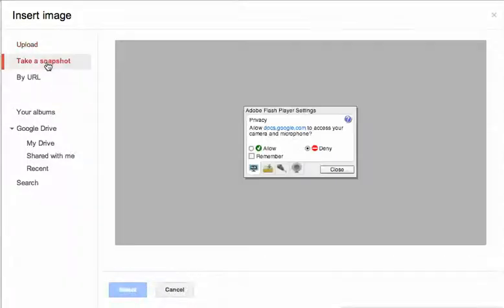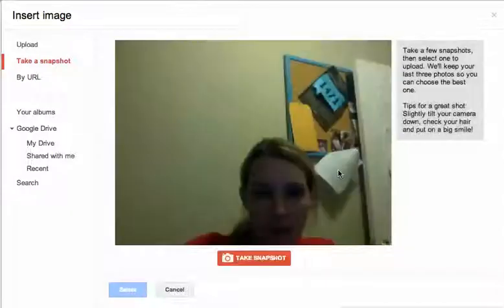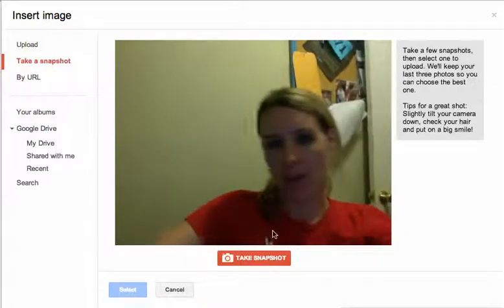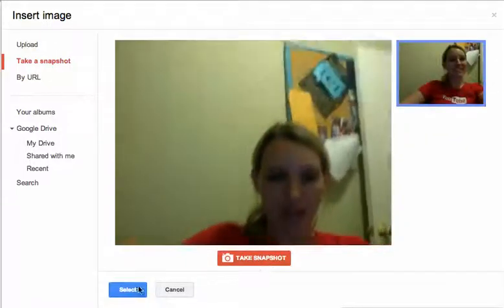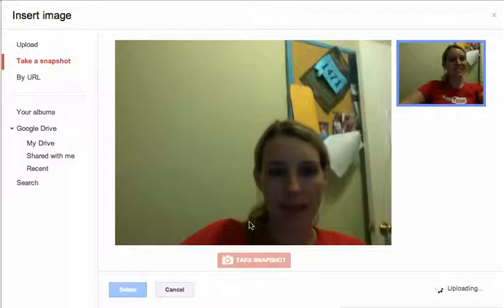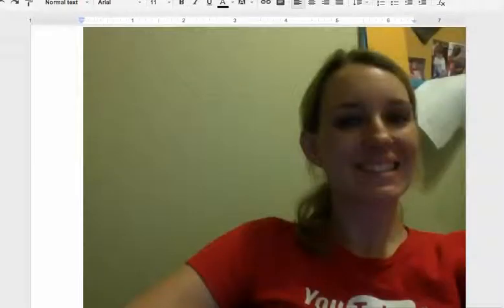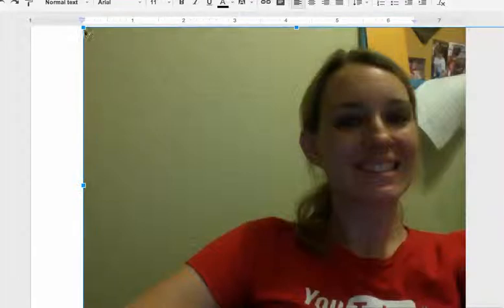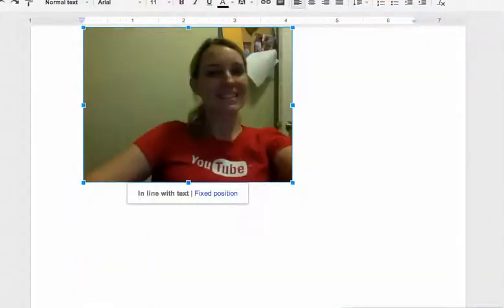Insert Image by Snapshot into a Google Doc